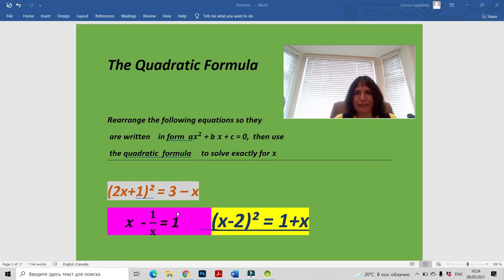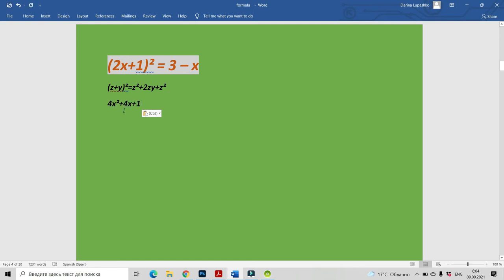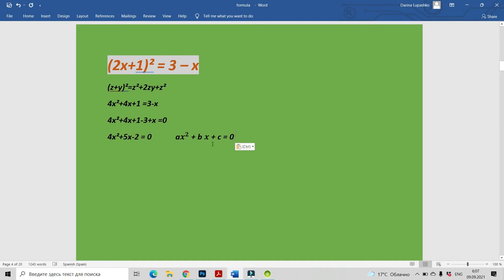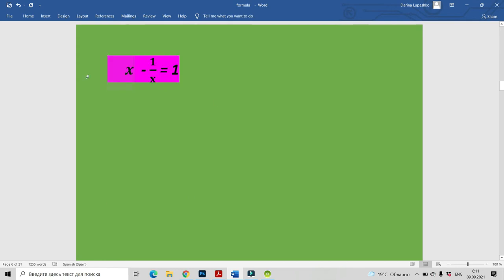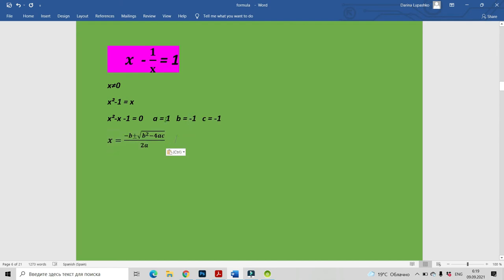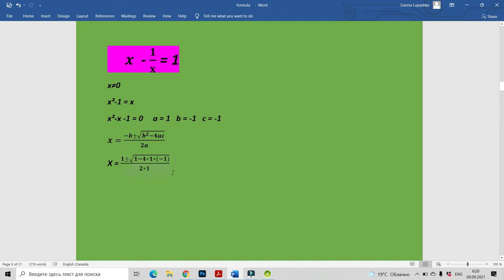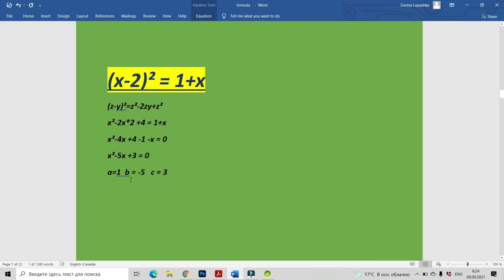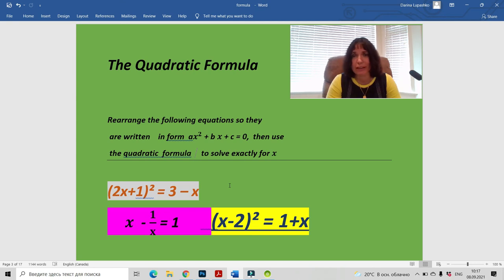How To Solve Quadratic Equation By Using Quadratic Formula | Mathematics| Problem Solutions | SL11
Let`s solve the quadratic equation with Quadratic Formula